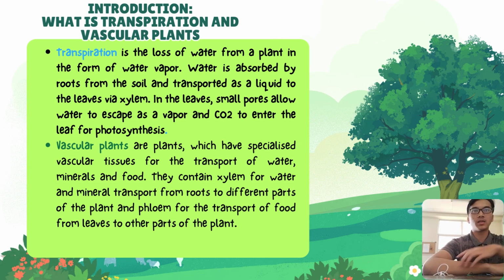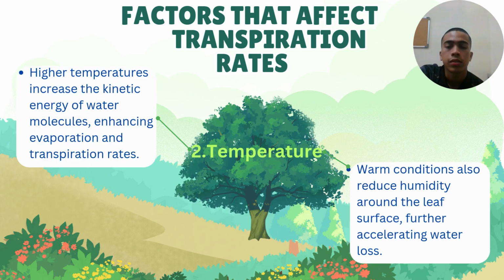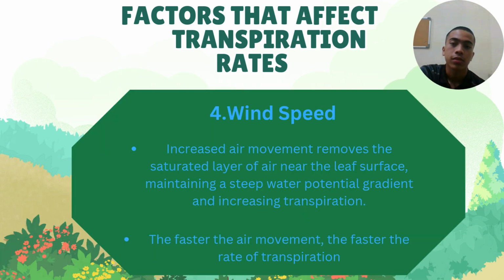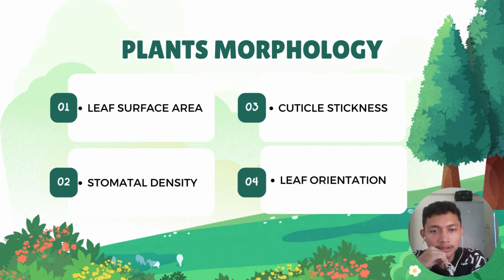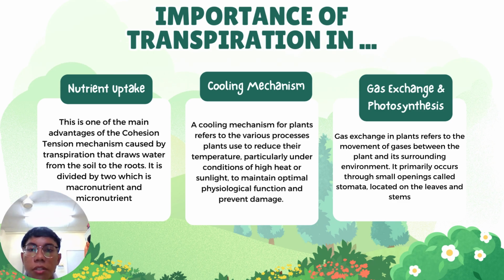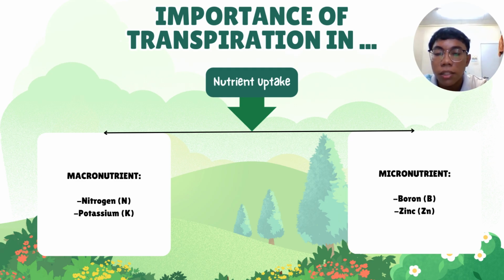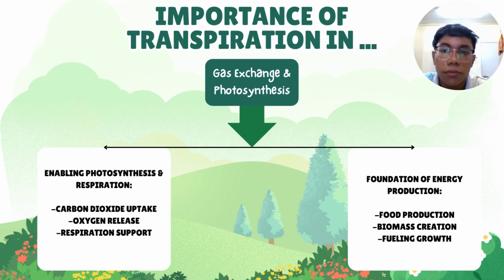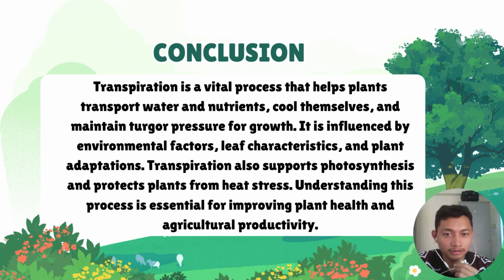Bio 270 Group Project Presentation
Process of Transpiration